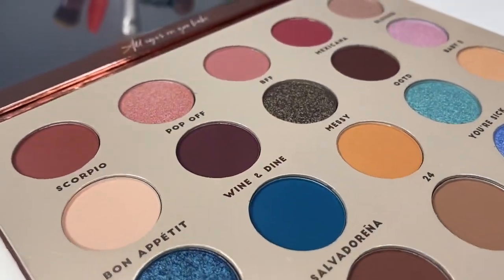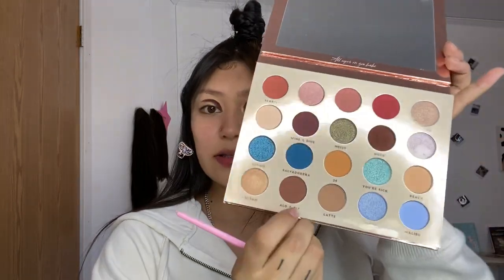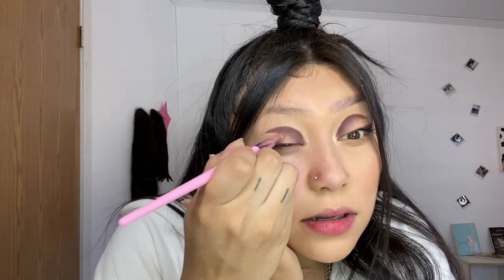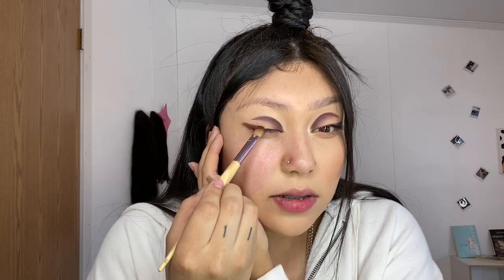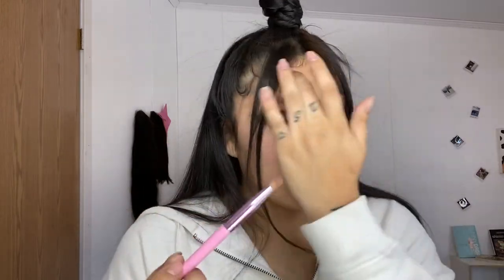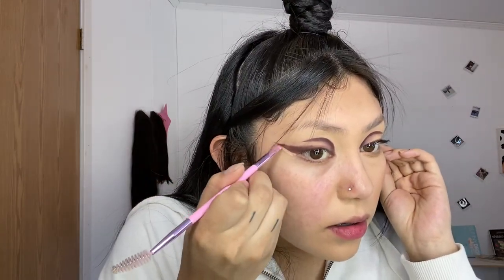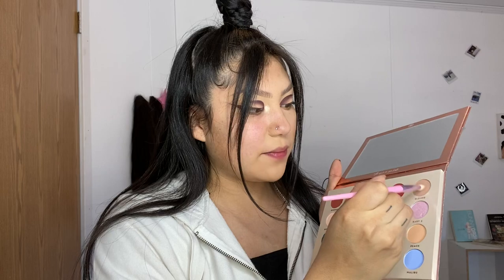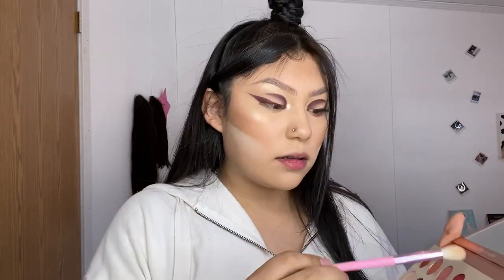BH x ELSY and Alondra BFF palette review- try on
BH COSMETICS BFF COLLECTION